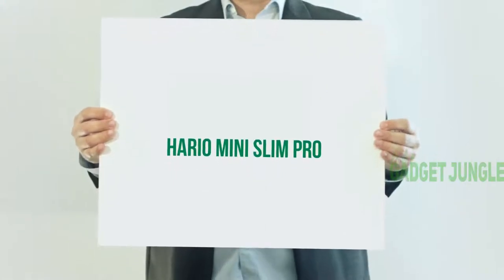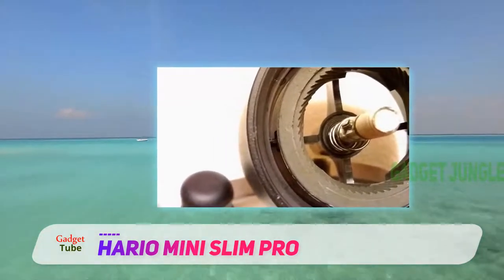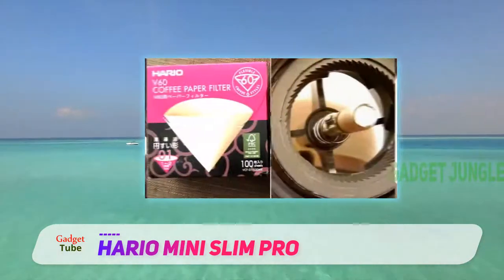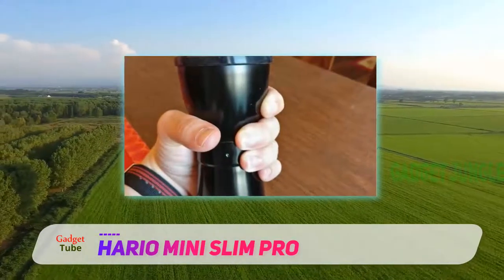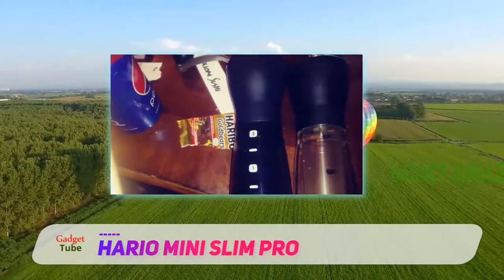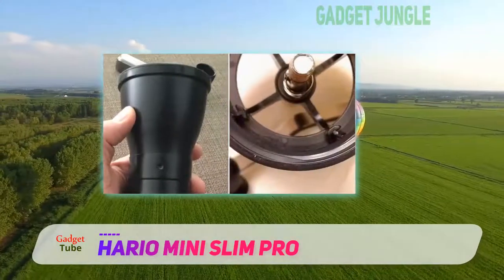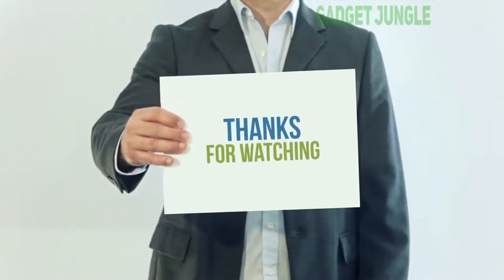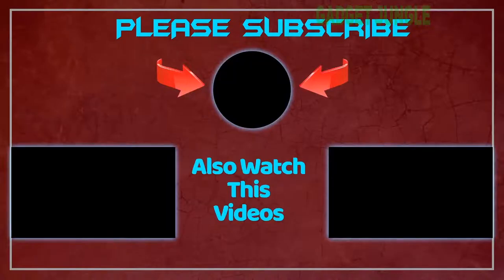Best Manual Coffee Grinder 2020 - Hario Mini Slim Pro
Hario Mini Slim Pro - Is One Of The Best Manual Coffee Grinder Of 2020!